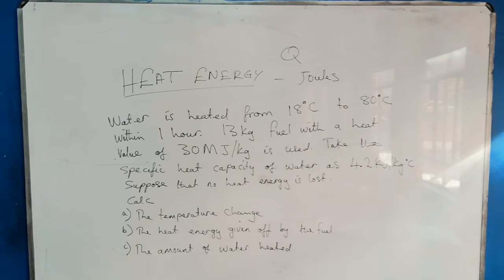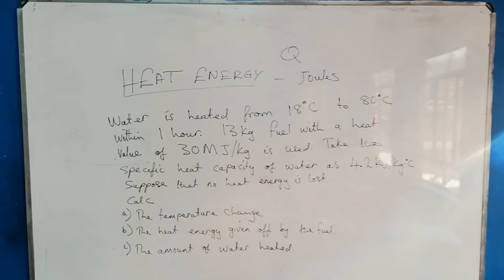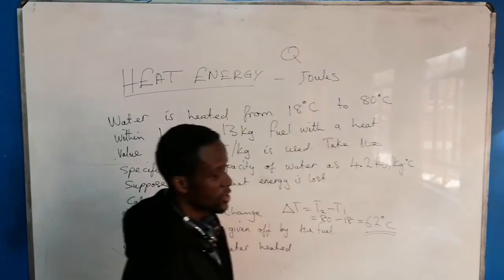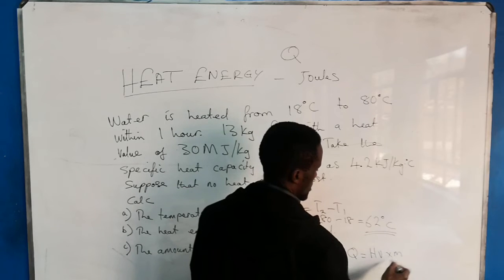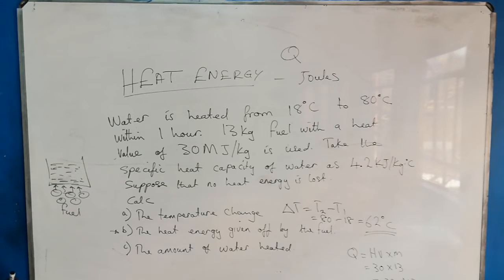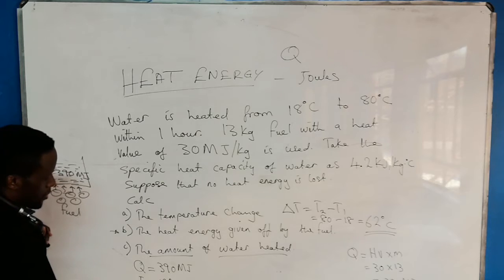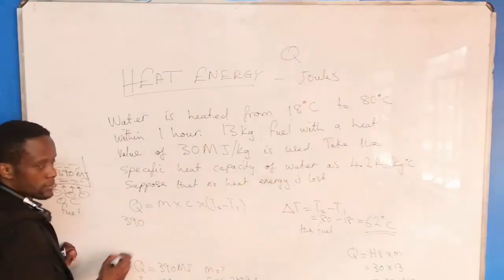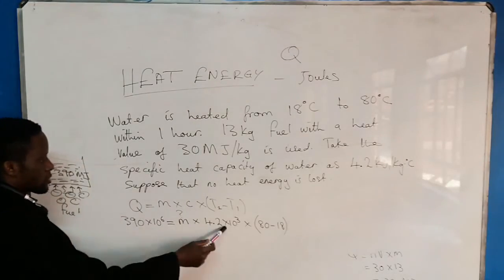Engineering science N2 & N3 heat energy example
Heat energy.
Question on heat gain and fuel.

Water is heated from 18°C to 80°C within 1 hour. 13kg fuel with a heat value of 30MJ/kg is used. Take the specific heat capacity of water as 4.2kJ/kg.°C. Suppose that no heat energy is lost.
Calc.
a) the temperature change
b) the heat energy given off by the fuel
C) the amount of water heated.